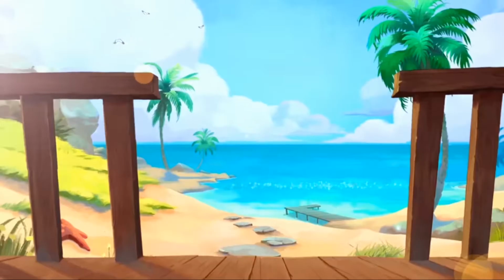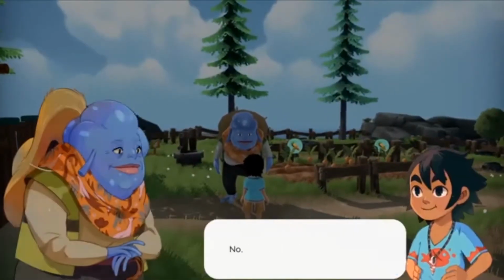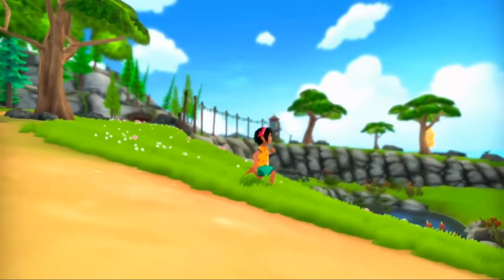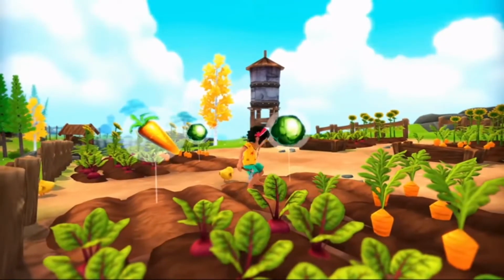SUMMER IN MARA sneak peek! Legend of Zelda, The Wind Waker and Stardew Valley had a baby!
IF you like peaceful games, with beautiful art styles, this may be one to watch out for, coming this month to Switch, PS4, and Steam. You might not want to miss this farming adventure game if you are into this style of gameplay. It has the farming and crafting of a Stardew Valley or Animal crossing style game, blended with the exploration and art style of Legend of Zelda, The Wind Waker.